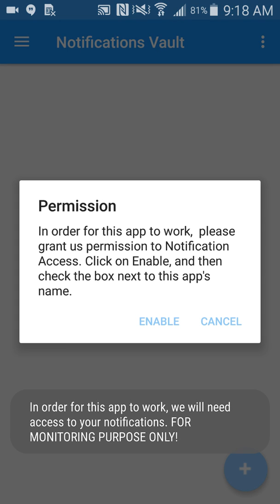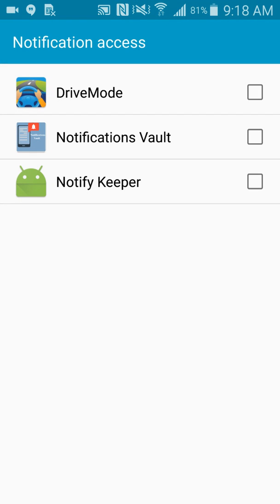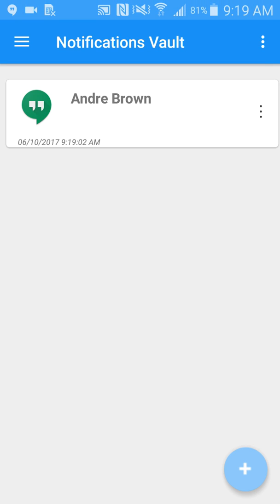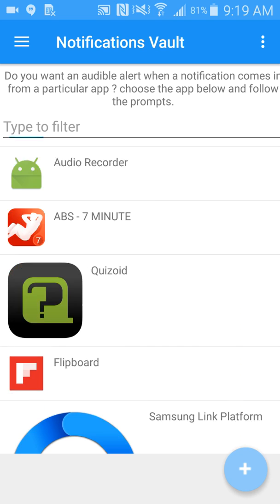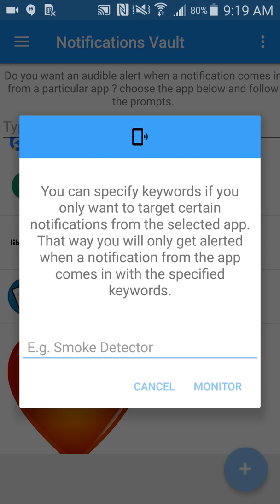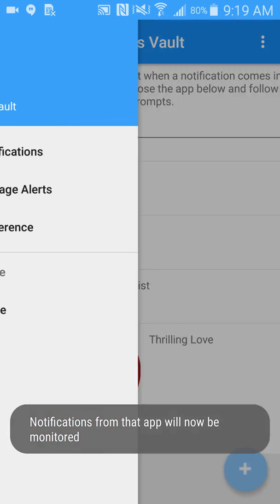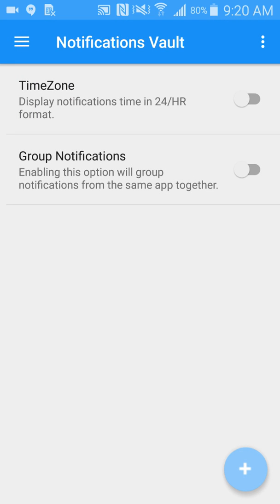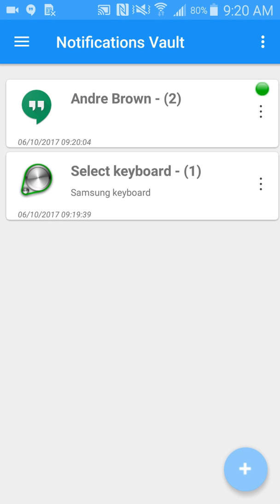Notifications Saver Vault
An app for saving all incoming notifications and configuring audible alerts for priority notifications.